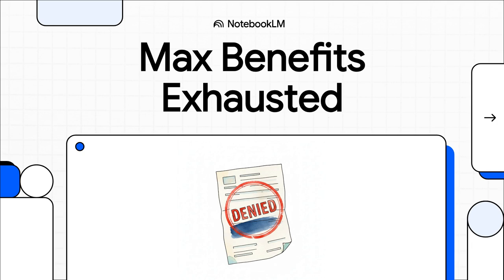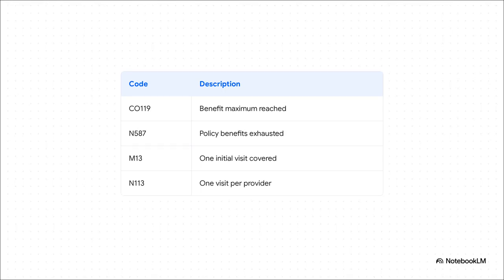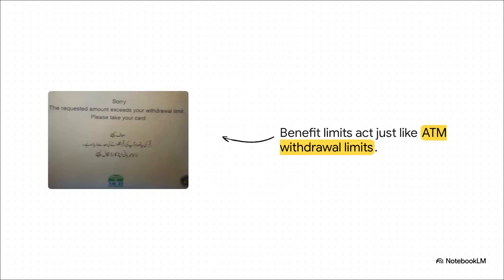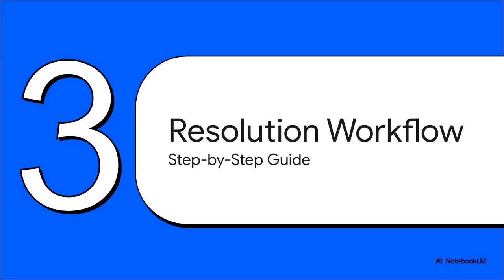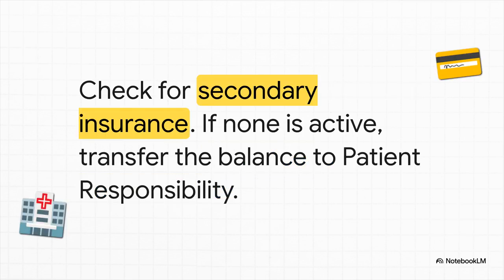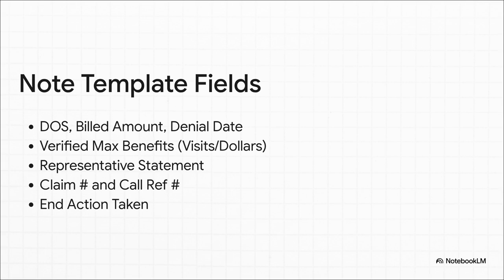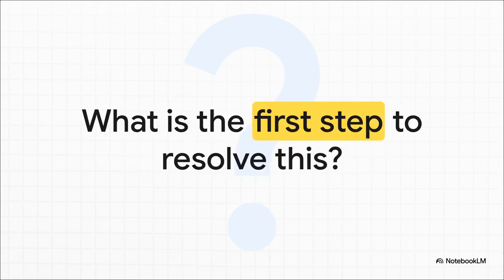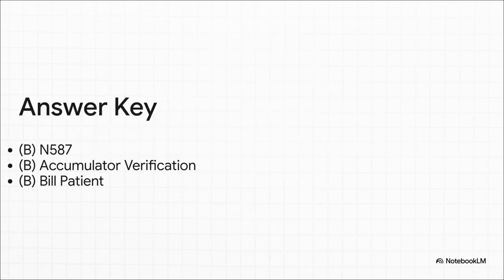AR CALLER Training Part 13